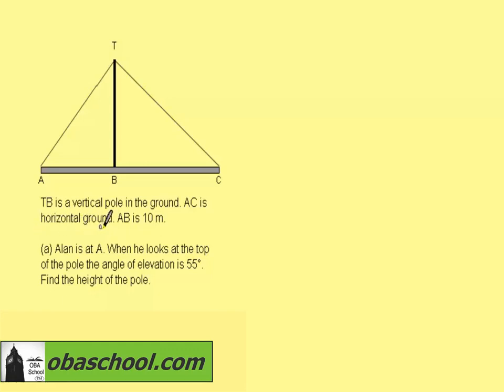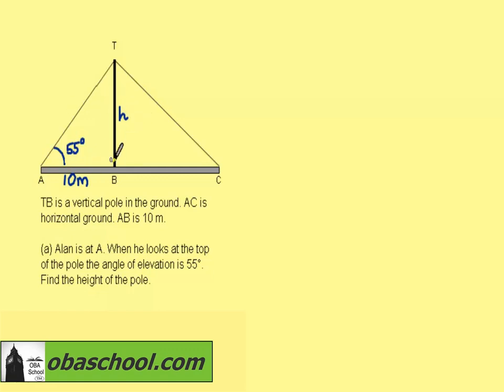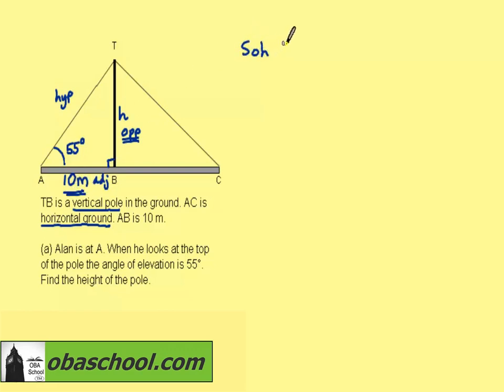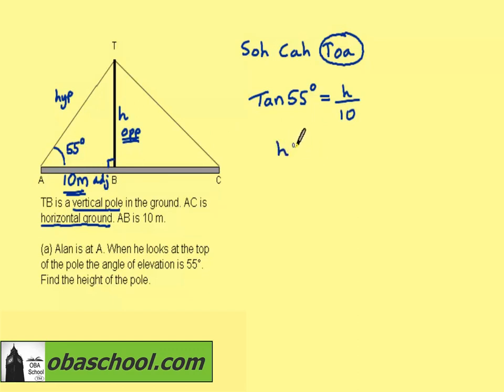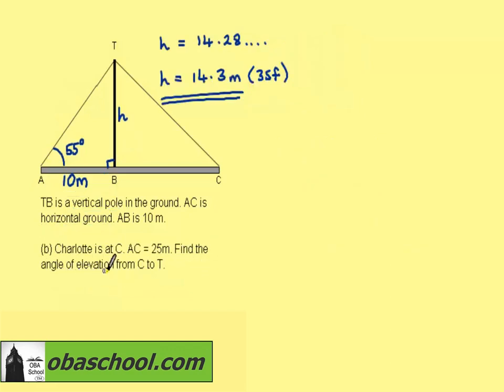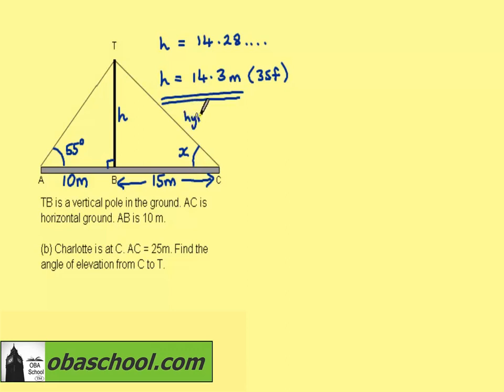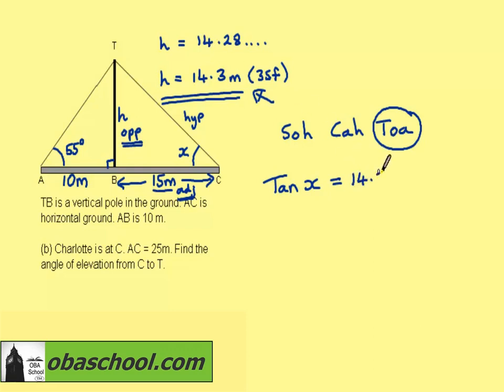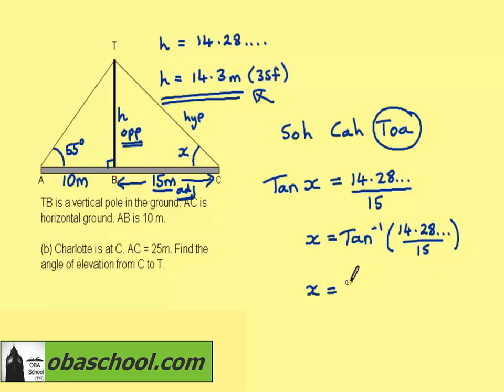Edexcel Maths Higher GCSE Revision - More Trigonometry - Shape Space Trigonometry Harder Example 1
MHG1 Ch13.7 More Trigonometry - Solving Problems in 3D - Shape Space Trigonometry Harder Example 1.